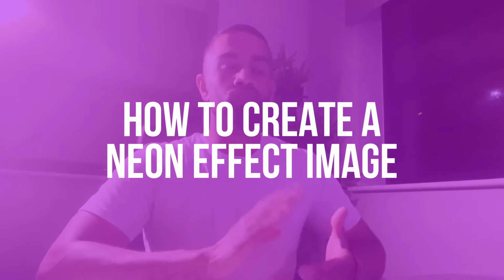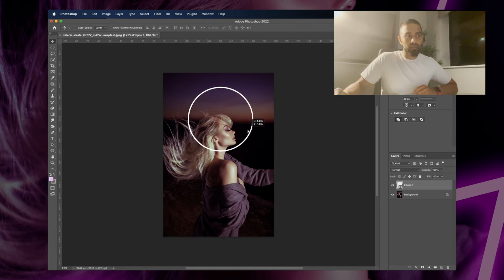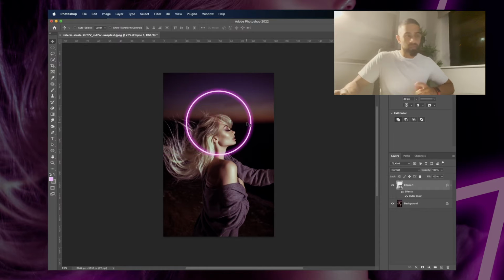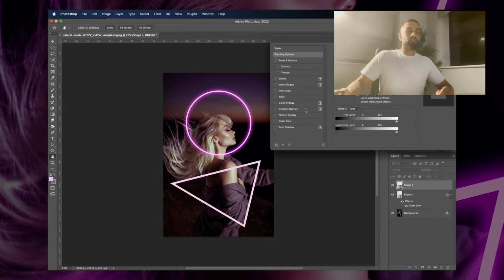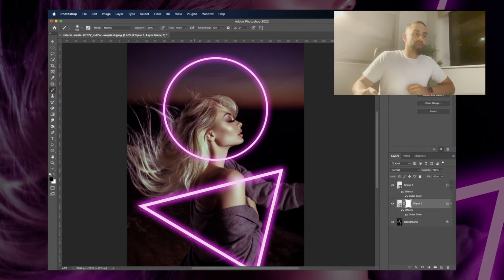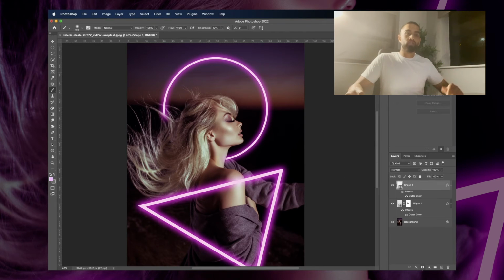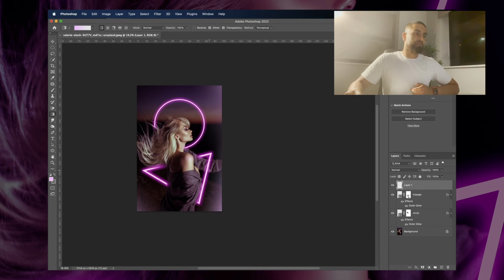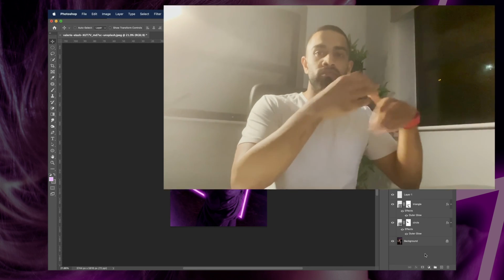How To Create A Neon Effect Image In 5 minutes (4/100)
Video 4/100 from my 100 Day/100 Videos Youtube Challenge I set myself!
To stay up to date on other socials, you can follow me on:

Thanks a lot for watching. I hope you learnt something new today.

New content every other day!